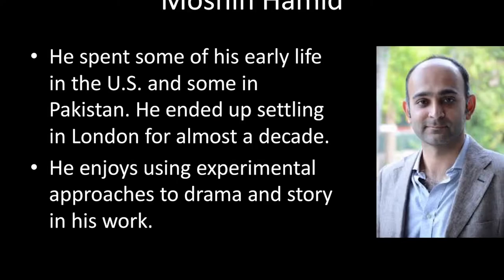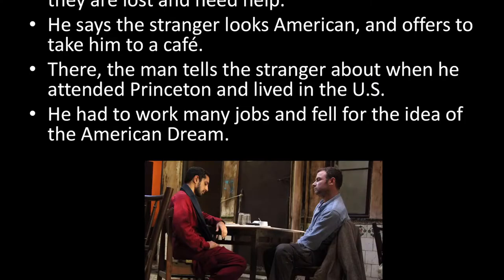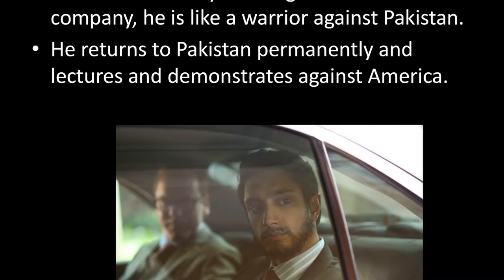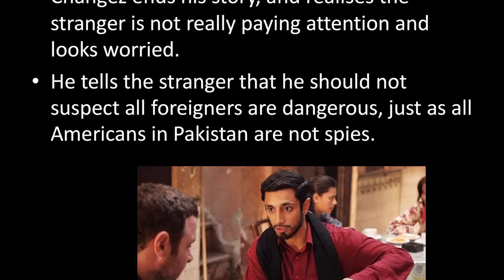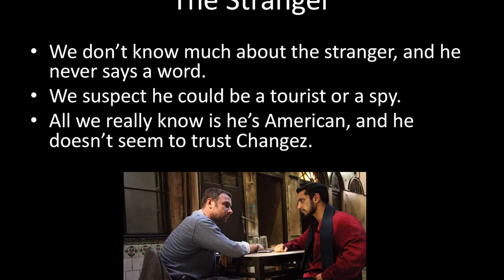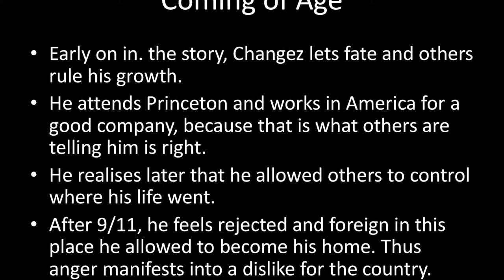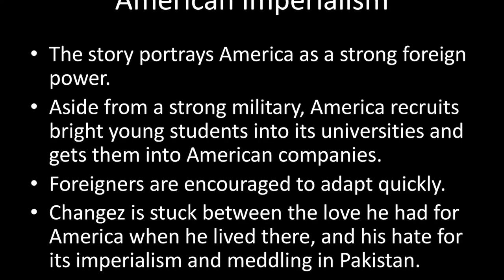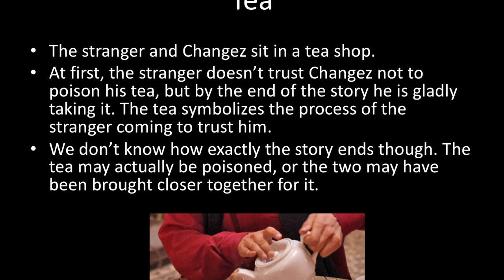'The Reluctant Fundamentalist' by Moshin Hamid: context, characters, themes | Narrator: Barbara Njau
Register for our ONE-OFF GCSE Literature Masterclasses from 21-27 October! I'll cover Macbeth, Christmas Carol, Jekyll & Hyde, Inspector Calls, Power & Conflict Poems, Love & Relationships and Unseen Poetry